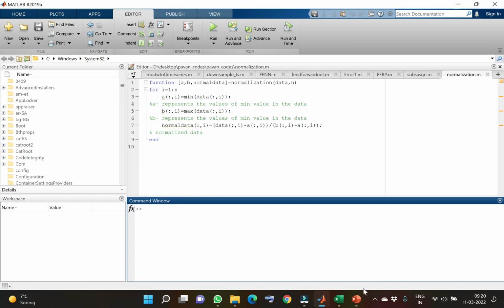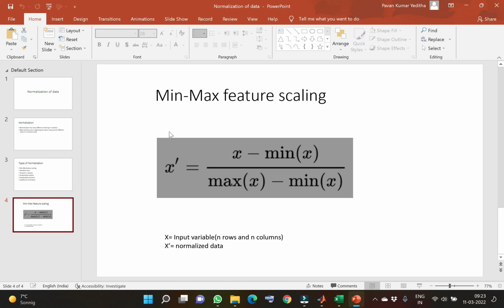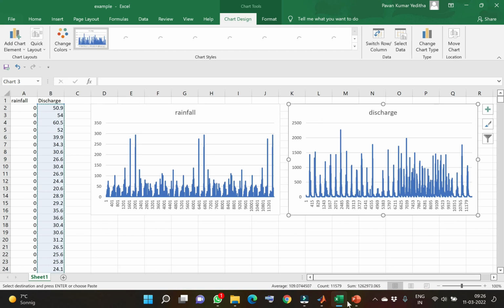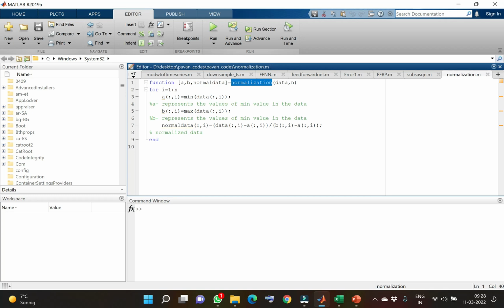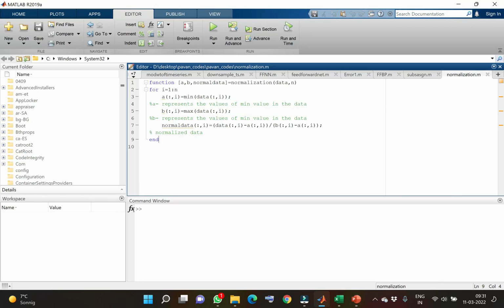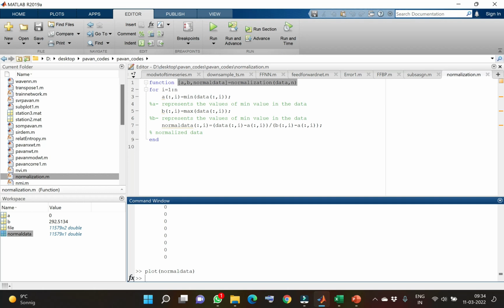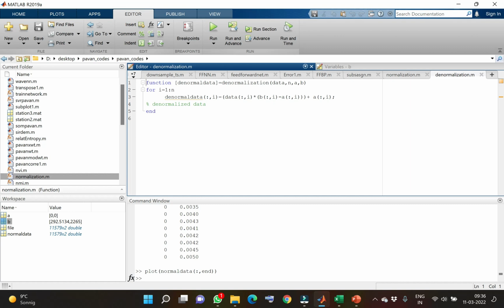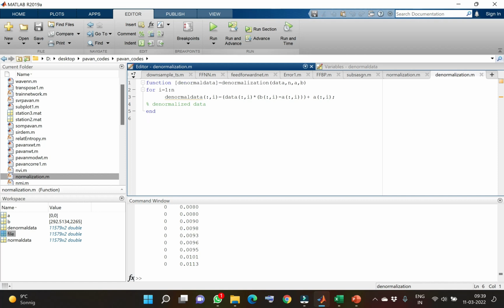Normalization of data | code| Matlab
In this video, a small description of normalization and what are the methods of normalization are used. Also, a code is developed for normalization and denormalization of data in Matlab and a detailed description of the code is shown.

previous videos
1. How to calculate RMSE, R2 and NSC in Matlab || Part 2 of FFNN||Code in description